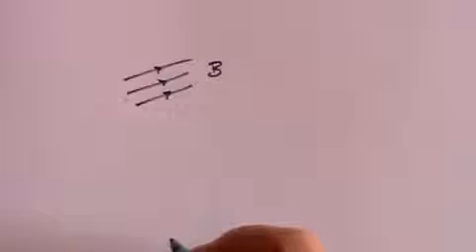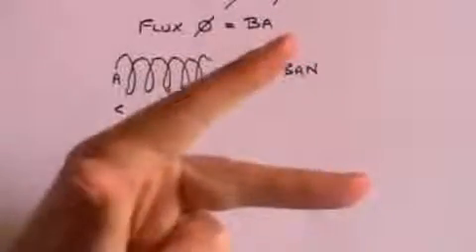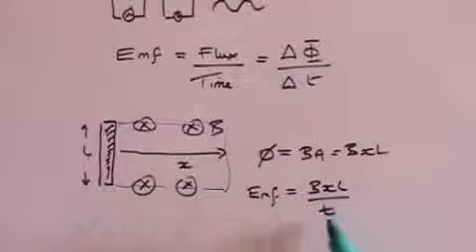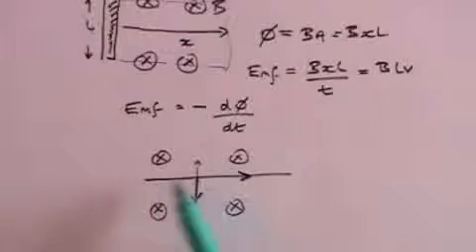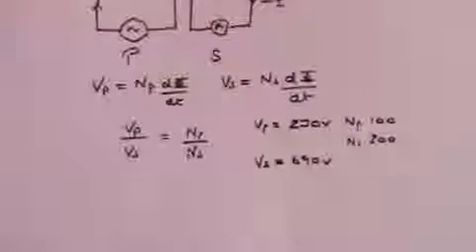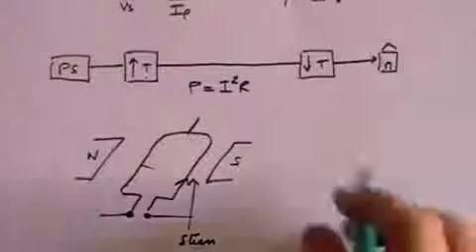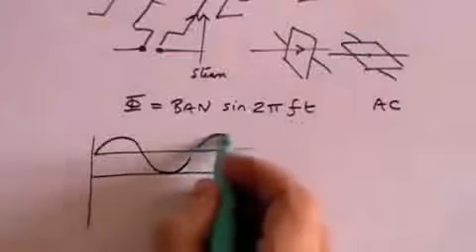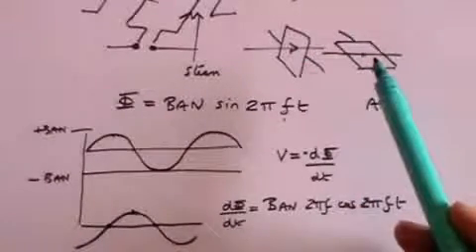4 Electromagnetism Part 2 A Level Physics